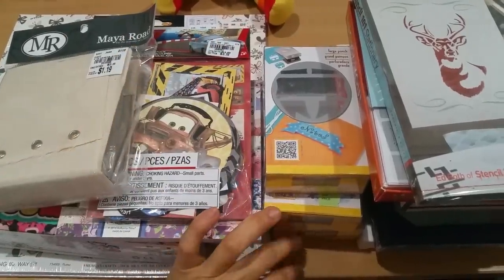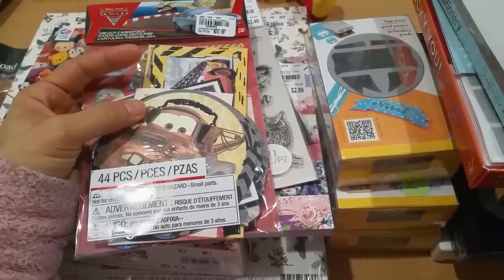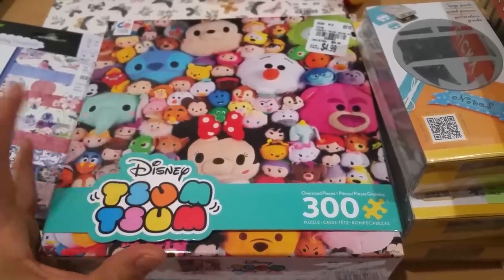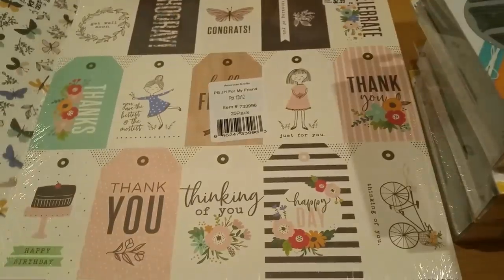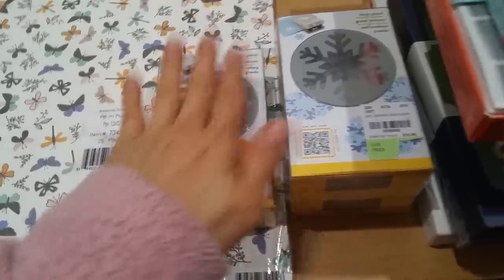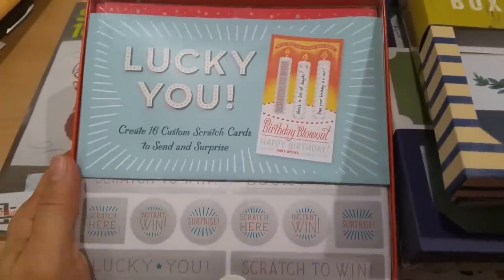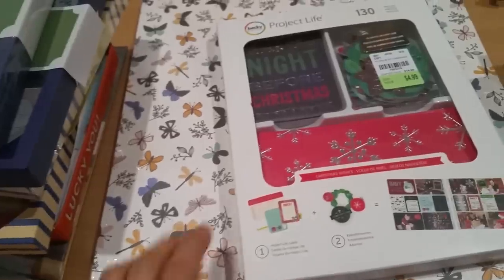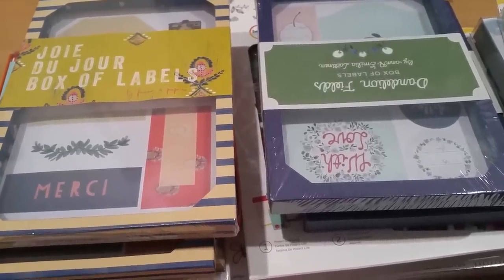Tuesday Morning Haul and Ideas: March 8, 2019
I was thrilled to have been able to go to Tuesday Morning again this week. *Happy sigh* It was another "good" Tuesday Morning week. :)
I hope you were able to find some lovely goodies, too!

FTC: All items shown in the video were purchased by me or gifted to me by my Crafty Colleague, and the views expressed in this video are my own.